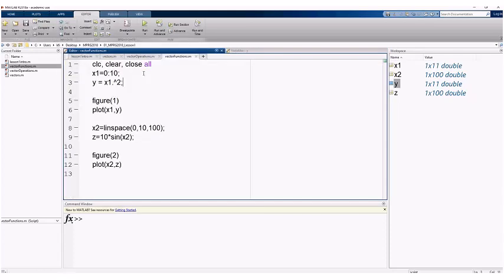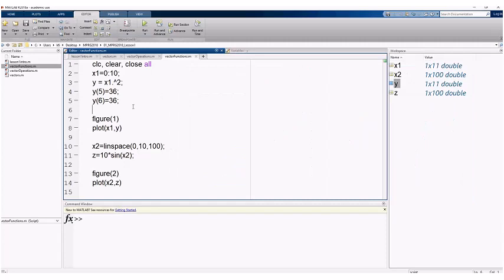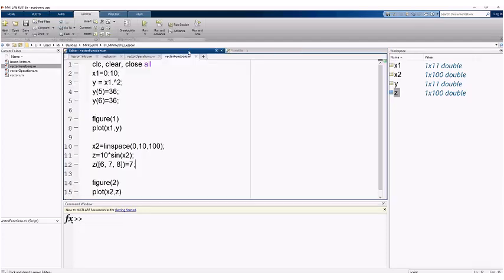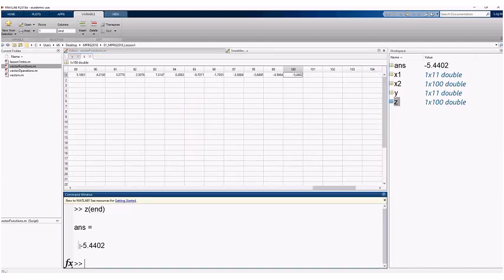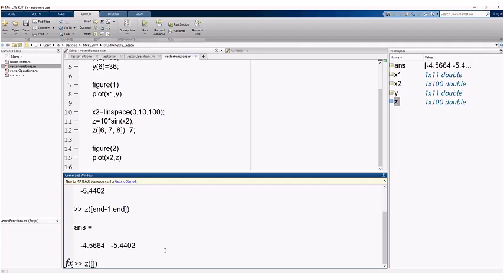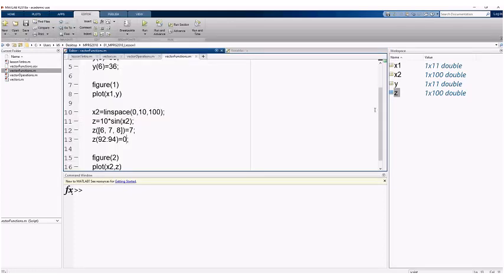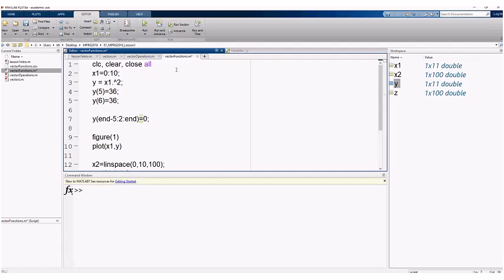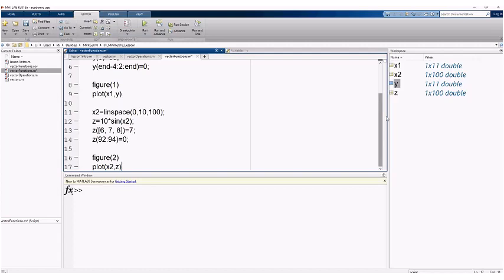10 VectorsElementNumeration L1MPRG